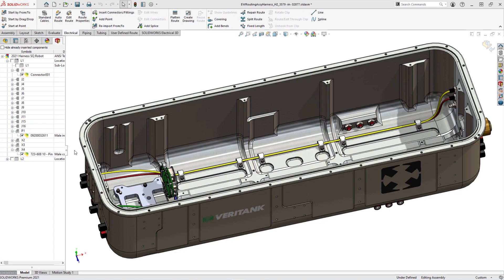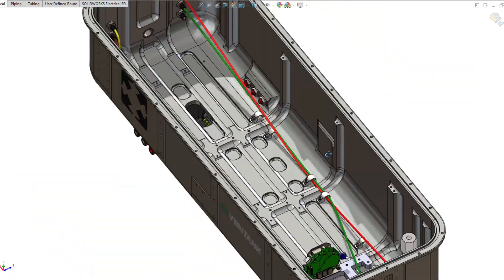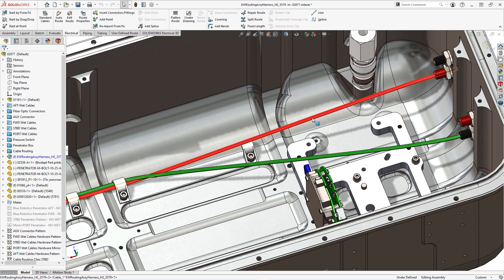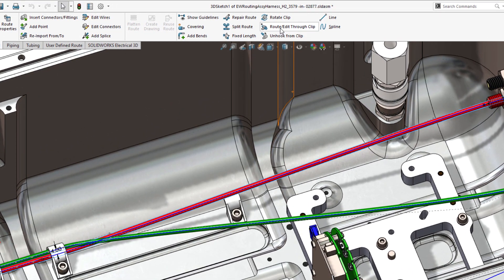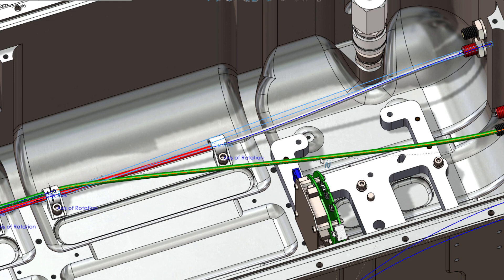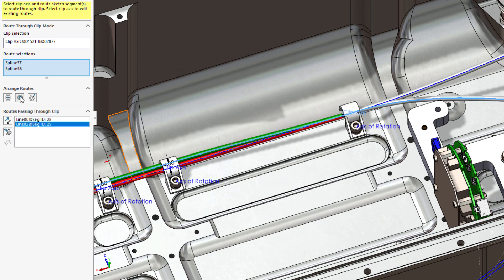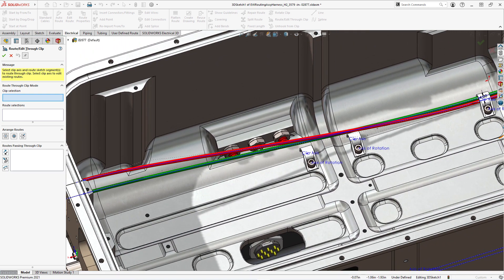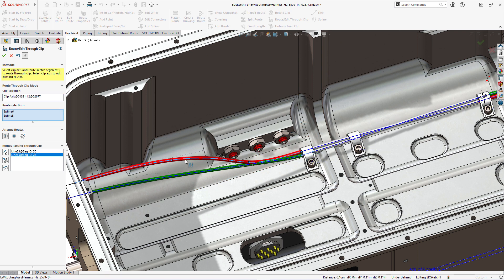What's New in SOLIDWORKS 2021 - Routing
SOLIDWORKS 2021 Electrical Schematic new Terminal Types Manager allows us to define what wire terminals to use with a specific terminal strip for greater control and design accuracy. Entire terminal strips can be directly documented and managed. Separate Routing Assemblies of Cables will simplify and speed up the development process by choosing what to route and at what time.